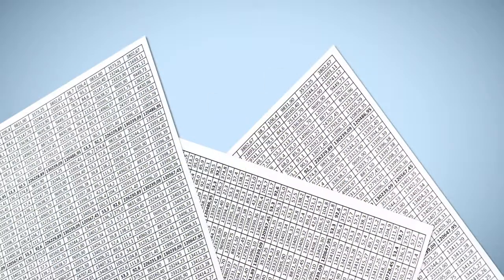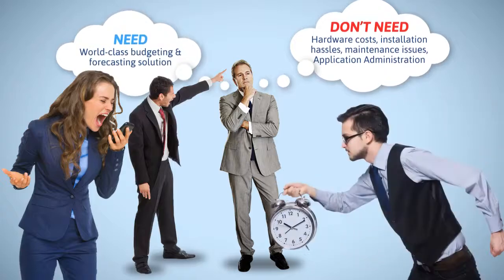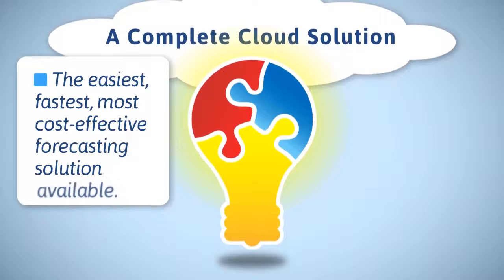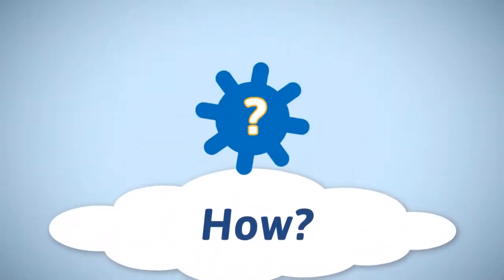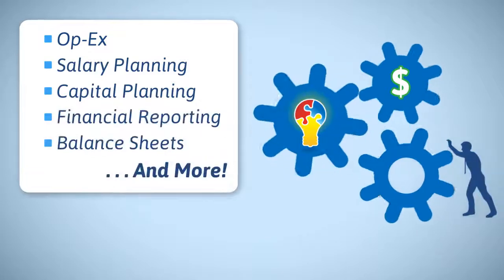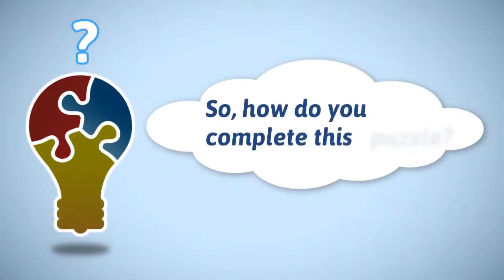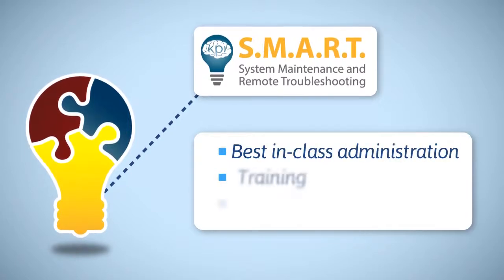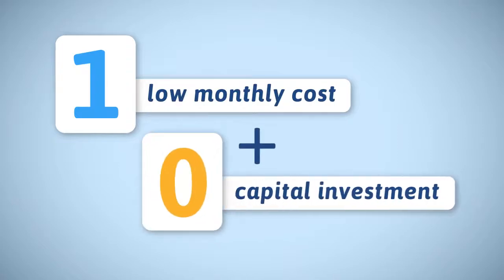Oracle Planning and Budgeting Cloud Service (PBCS) by KPI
f you think your organization cannot afford or does not have the resources to implement Oracle® Hyperion Planning™, think again!

Oracle Planning and Budgeting Cloud Service™ (PBCS) is Oracle’s first EPM cloud-based application available to customers in a software as a service (SaaS) deployment model. It provides a flexible planning and budgeting application that’s ready for the Cloud based on a low-cost monthly subscription pricing model. PBCS includes all the world class budgeting and forecasting features, reporting, and data management capabilities that are used today in Hyperion Planning.

PLANtastic by Key Performance Ideas is a comprehensive implementation of an enterprise planning solution based on Oracle Hyperion Planning software, including implementation and on-going administration managed services. Key Performance Ideas can develop a complete enterprise planning solution and move you from a spreadsheet environment to a scalable, systematic solution. Furthermore, with application managed services administration by our in-house administrators, the need to hire, train and retain specialized, full-time administrators is eliminated.

PLANtastic allows organizations to mature their processes while eliminating capital outlay and lowering operating costs to improve return-on-investment and speed to implementation. The benefits include:

Move from a spreadsheet-based, manual environment to a scalable, systematic solution
Optimize your forecast processes while eliminating capital outlay
Avoid the cost and effort associated with the procurement, deployment, configuration and support of hardware and associated IT overhead
Utilize on-shore, Oracle certified, remote application administrators to avoid the need to hire and train in-house personnel
Reduce operating costs and improve ROI and cash flow

PLANtastic provides you with an all-inclusive entry to Oracle’s Hyperion Planning and includes:

A prebuilt planning application by the Key Performance Ideas consulting team, based on our best
practices and practical experience implementing hundreds of solutions for customers of various sizes and industries
Delivery of a standard application with the option for adding features a-la-carte per your specific business needs
All the safety and security of an Oracle managed data center and hardware & software environment
Oracle Hyperion administration managed services by our in-house administration team